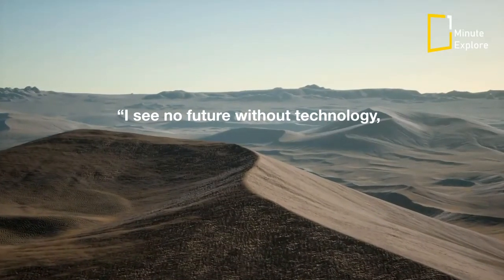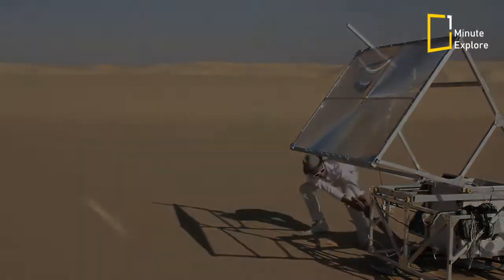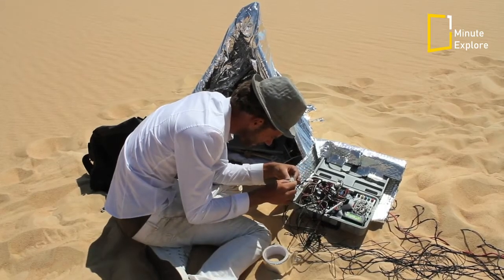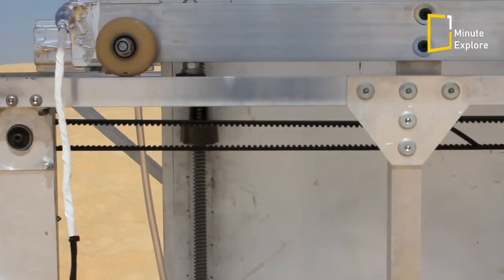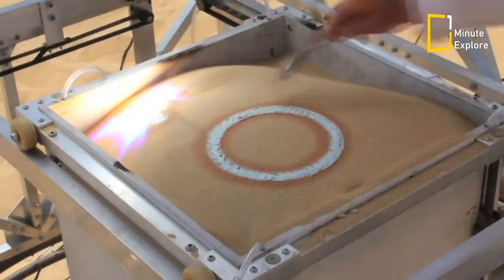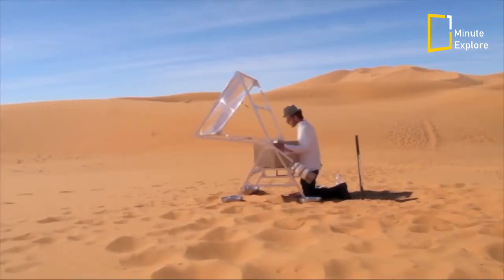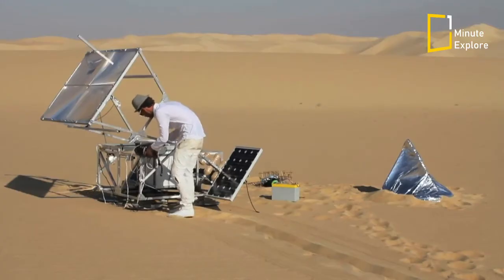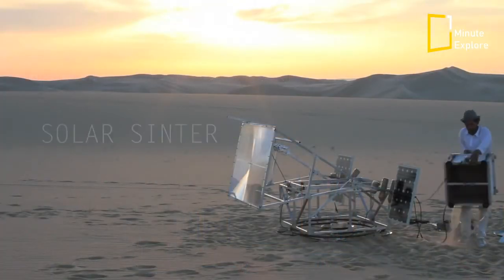The solar sinter by Markus Kayser | Solar 3D printing machine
The process of converting a powder into a solid by heating is known as sintering, and it is central in 3D printing—a process by which computer controlled machines deposit or solidify liquid or powdered resin layer by layer to create a three-dimensional rendering of a digital design.

Kayser is interested in the use of natural resources in 3D printing, a counterintuitive step in a technology that is so closely identified with computers, robotics, and synthetic resins.
Experiments with solar power led him to the desert environment and the two elements most readily available there: SUN and SAND, whose silica component solidifies as glass when heated to a melting point and allowed to cool.
Kayser tested his first manually operated solar 3D-printing machine in 2011 in the Moroccan desert. He completed a bigger, fully automated, computer-driven version called SolarSinter later that year and tested it in the Sahara.

   ► To support the team for making new videos

All Credits are appropriately mentioned on Description based on Creative Common License; however, If you have any problem with the photo, video or music, please contact us on our email before striking: .I will Appreciate your concerned with regards.